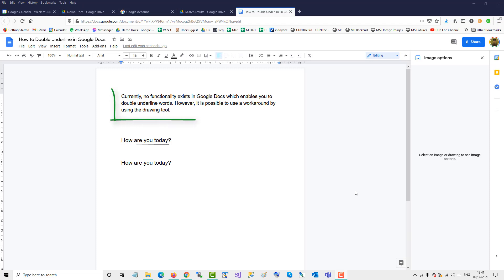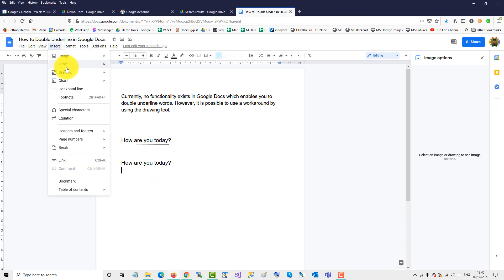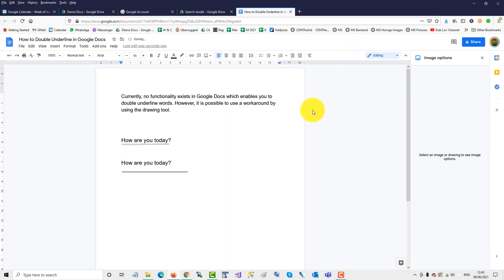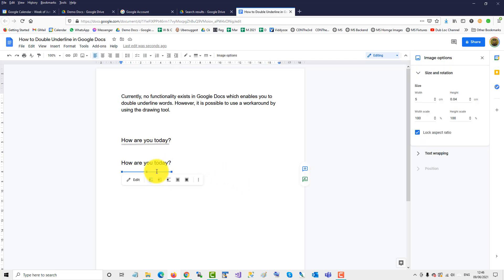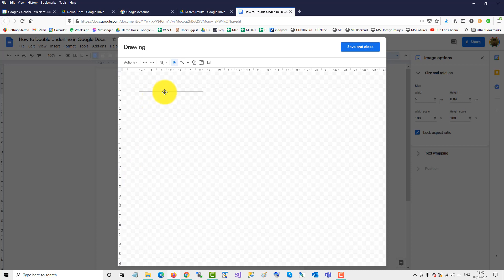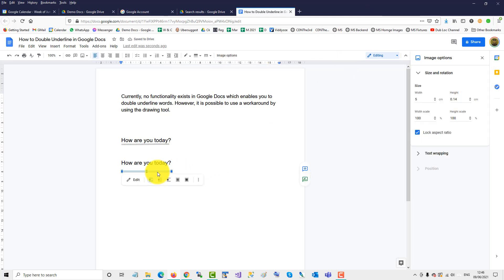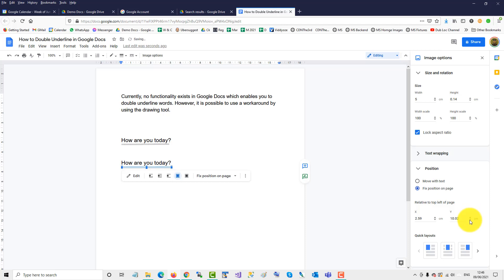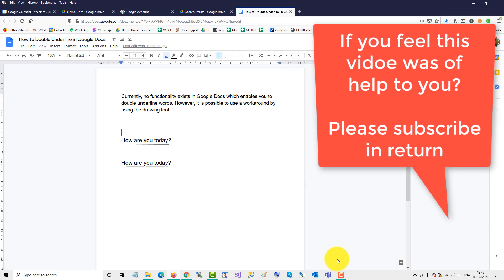How to Double Underline in Google Docs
Currently, no functionality exists in Google Docs which enables you to double underline words. However, it is possible to use a workaround by using the drawing tool.